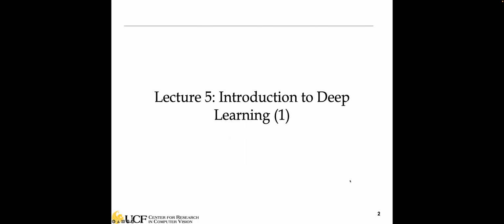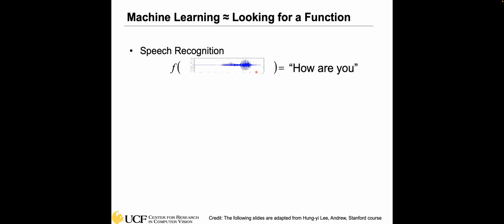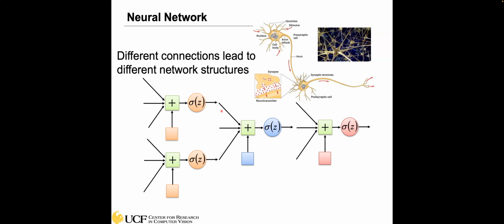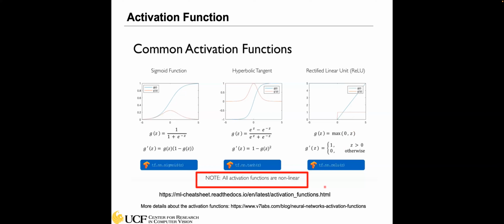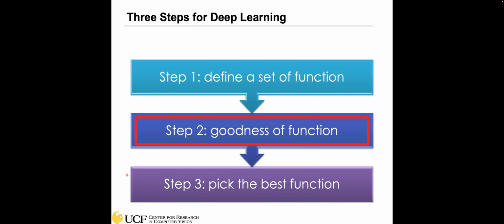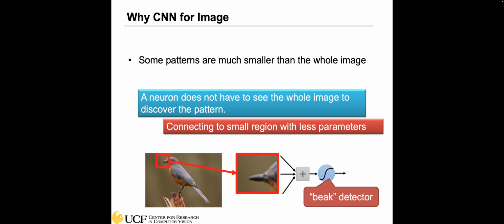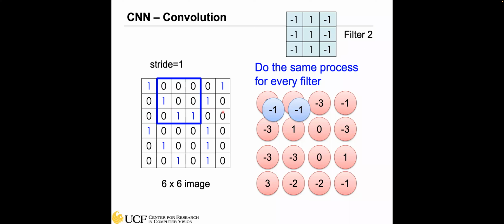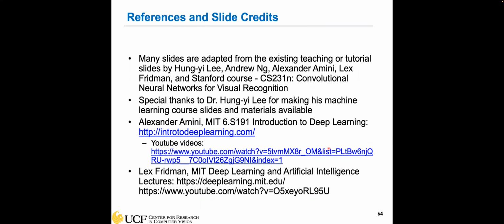Lecture 5 - Introduction to deep learning (1)